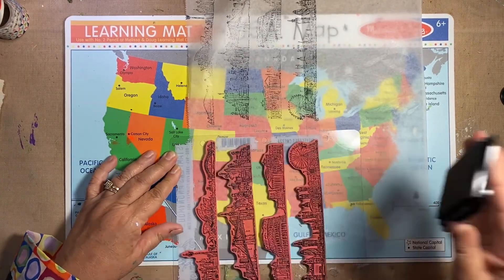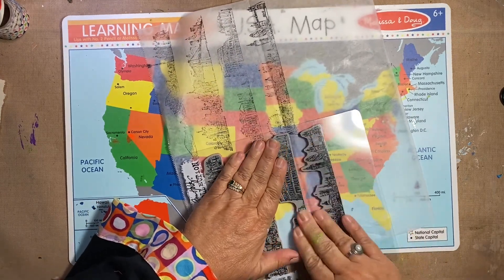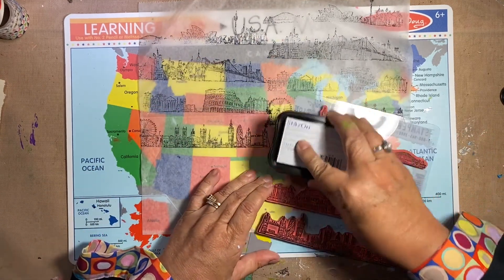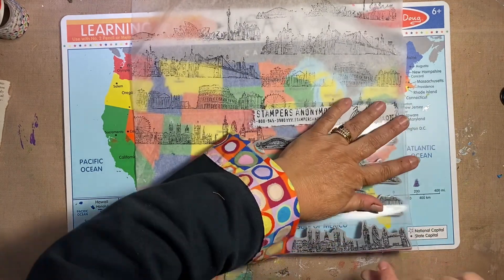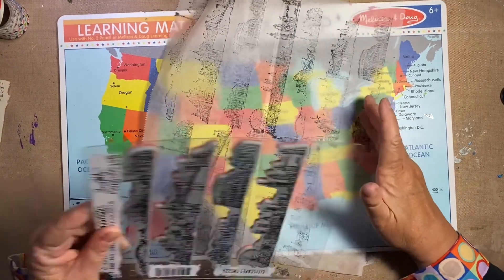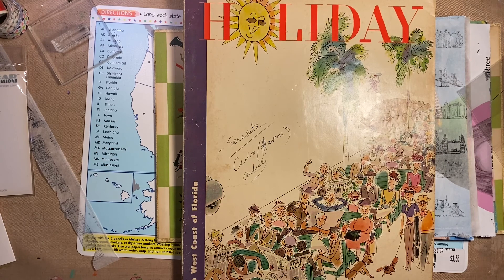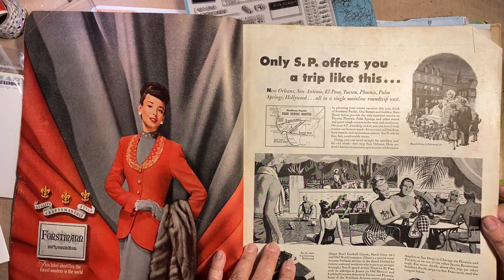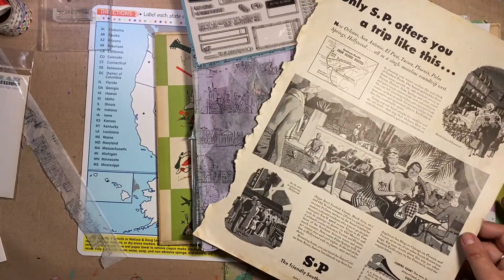March (making art randomly creates happiness) Art Journal, Ep 19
Good Morning, Welcome!

Summer in the City!  OOOOOh this could be fun!  My fav so far!!!  Stay Safe. Beth